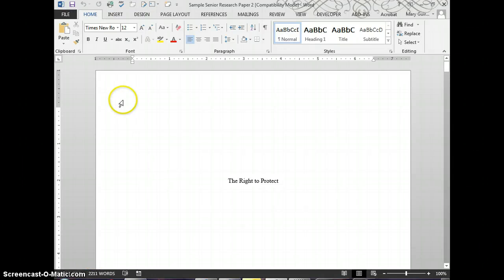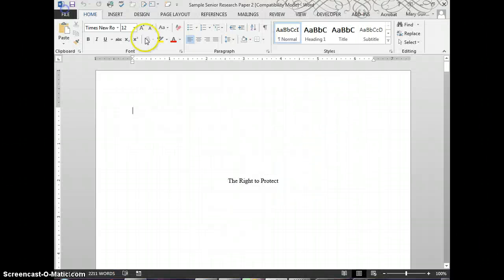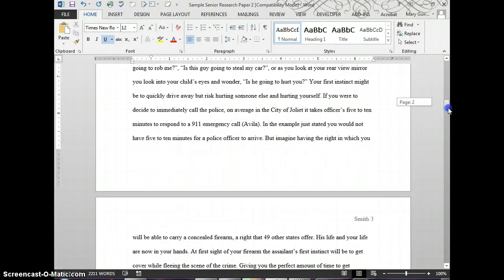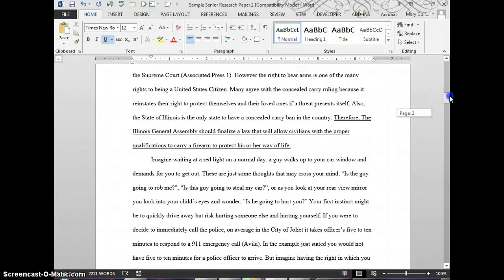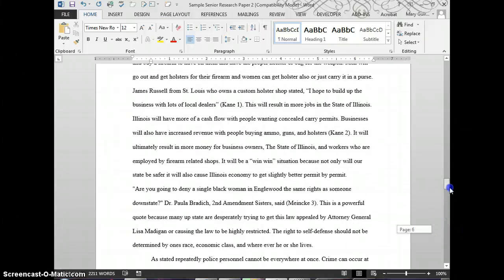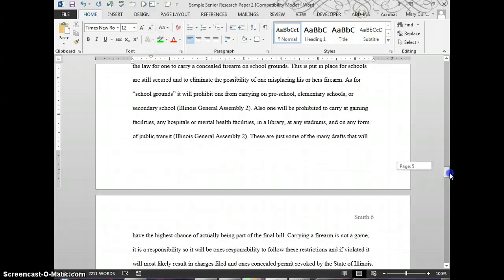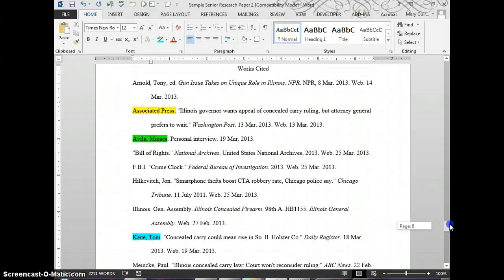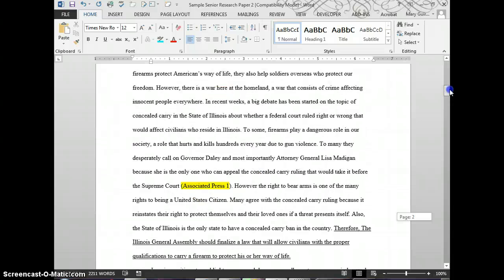Final Checks before Submitting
This video will show you some of the final steps you need to take to submit your paper properly.